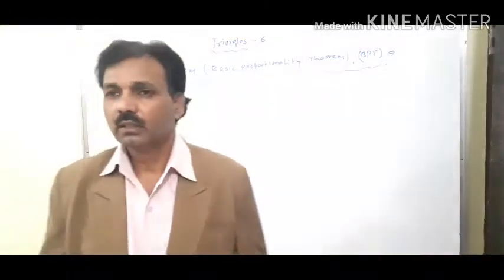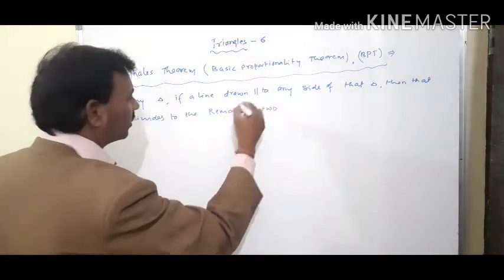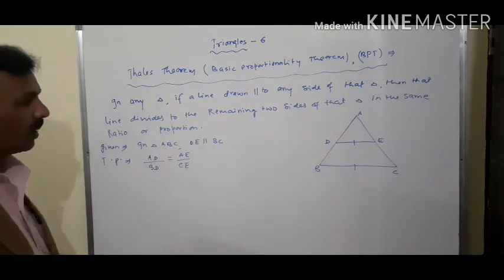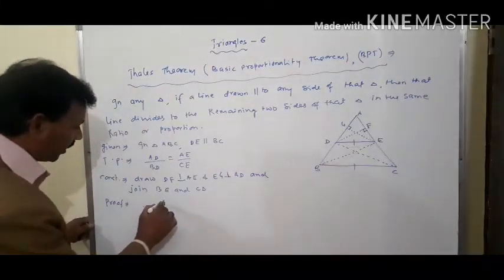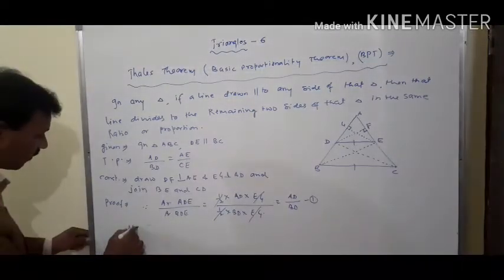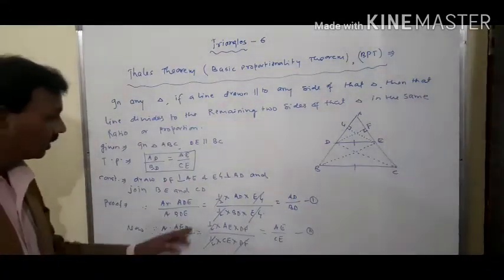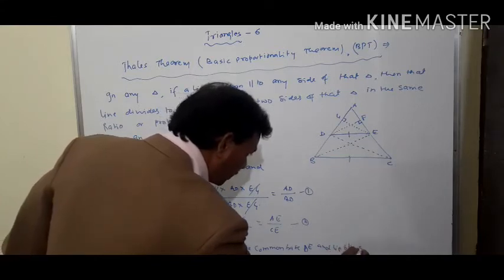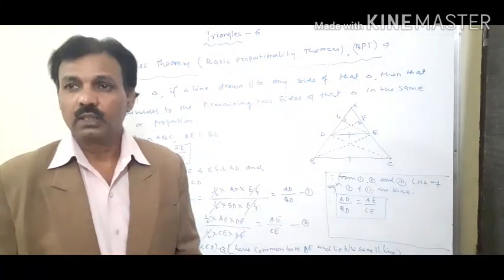CLASS X MATHS NCERT | THALES THEOREM OR BPT| TRIANGLES